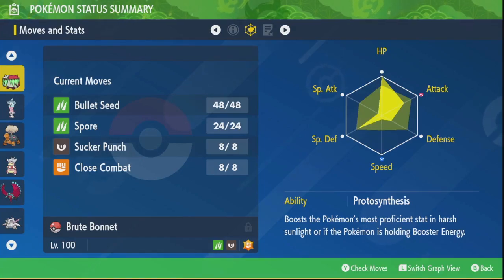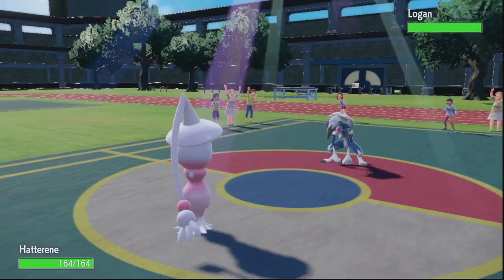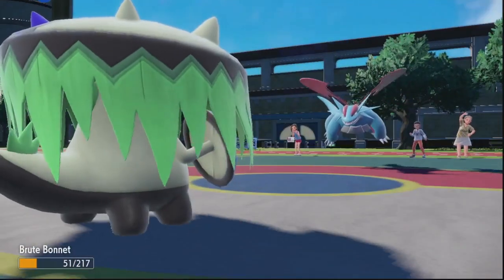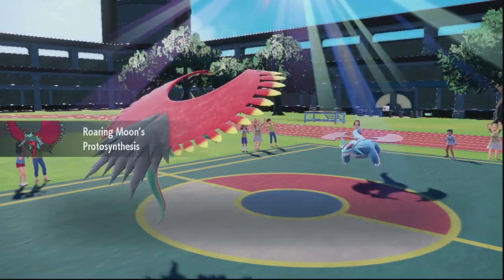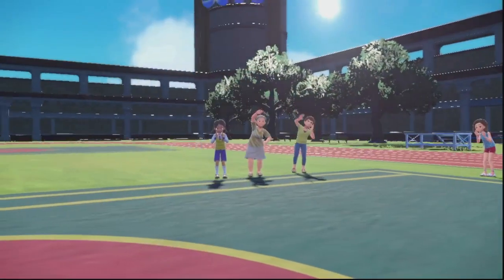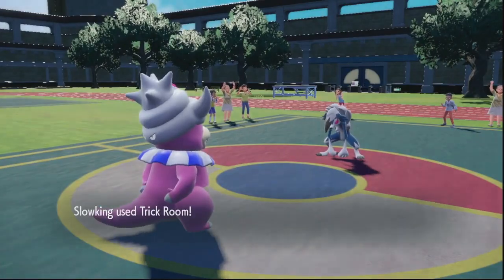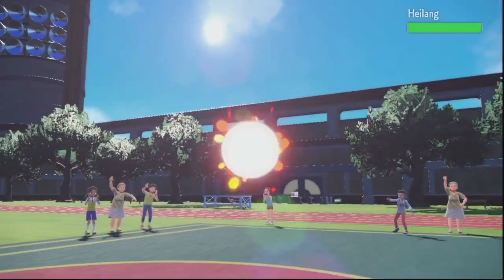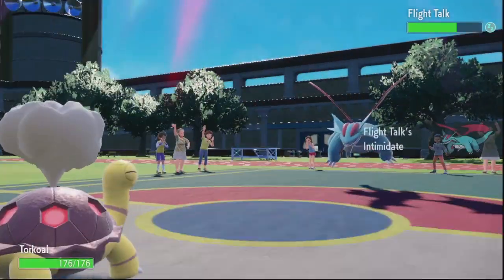Friday Night Viewer Battle Preview - Dual Weather Trick Room vs Kelley